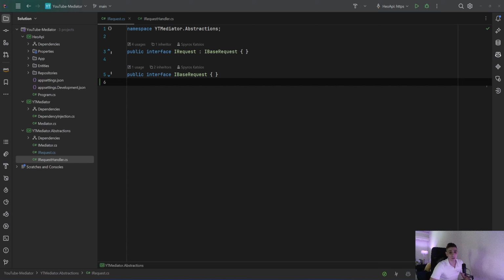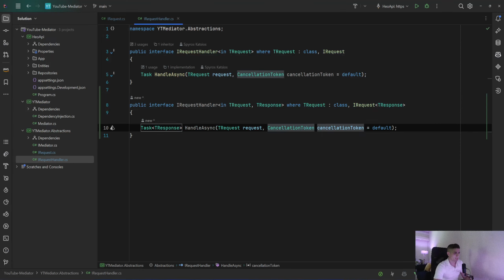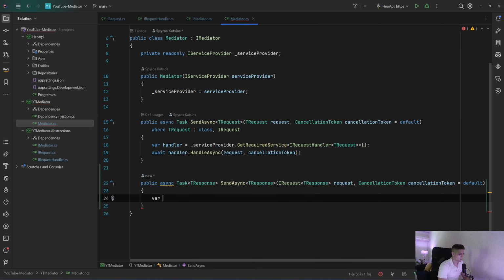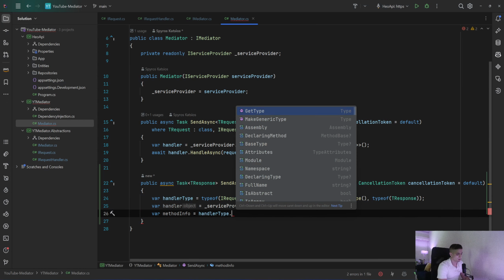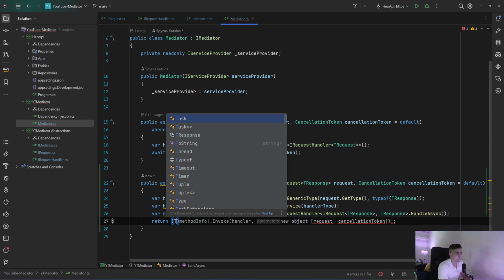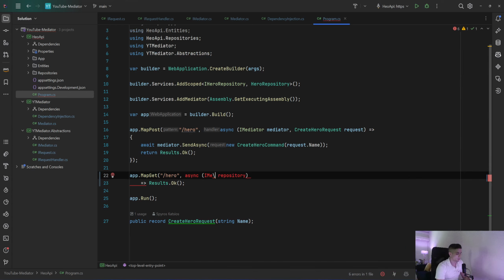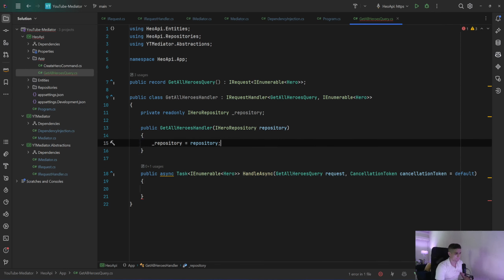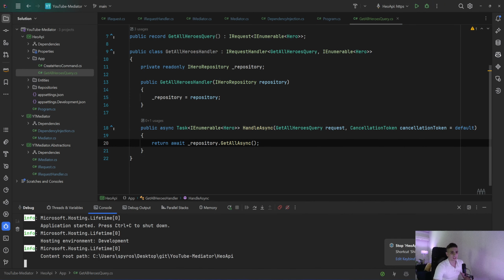How to create a Mediator from scratch (Part 2)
Hi there! This is the second part of creating our custom mediator library from scratch.